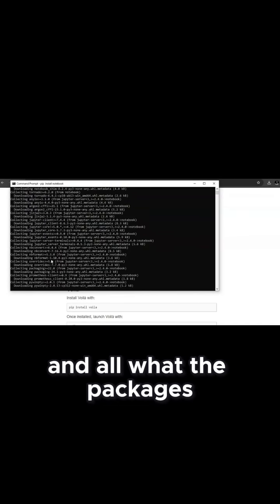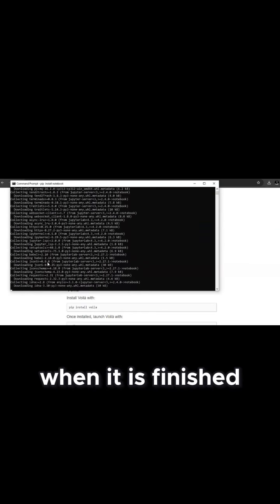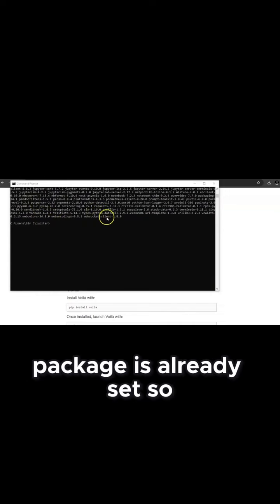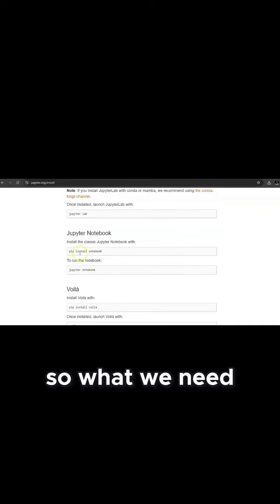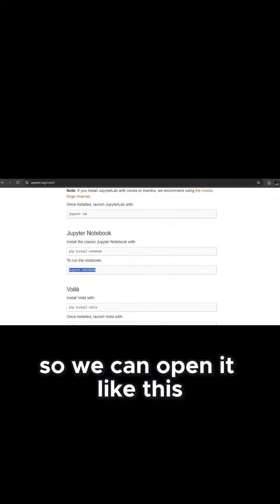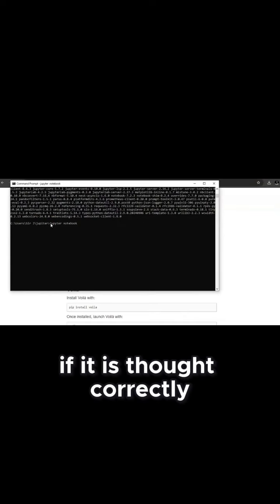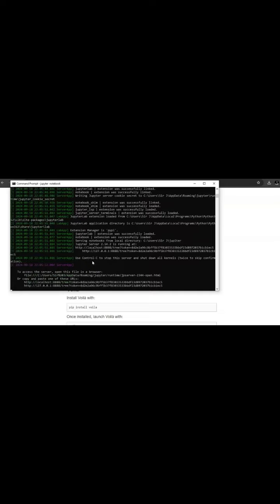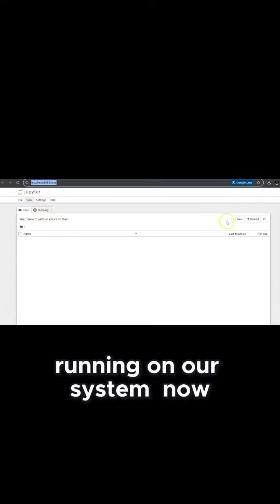How To Run Jupyter Notebook A Complete Guide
Learn how to install Jupyter Notebook on your laptop with this easy-to-follow guide! Perfect for beginners and essential for Python development.

So in this video, I'm going to show you how to install Jupiter Notebook on your system on your laptop.

AWS Data Engineering Certification Course